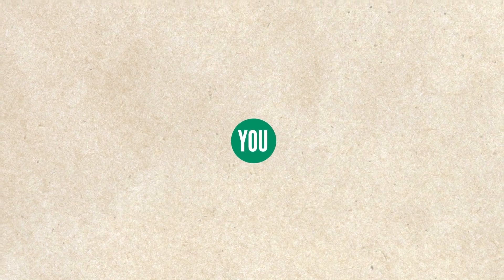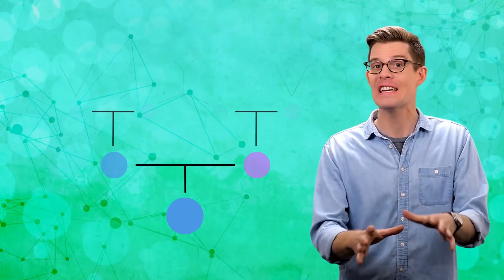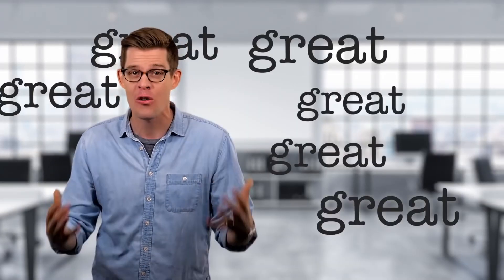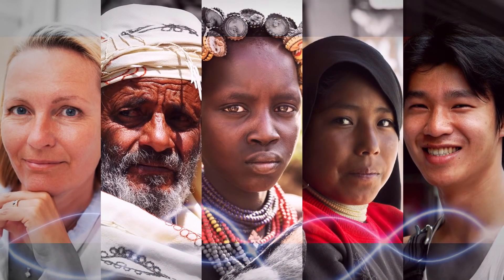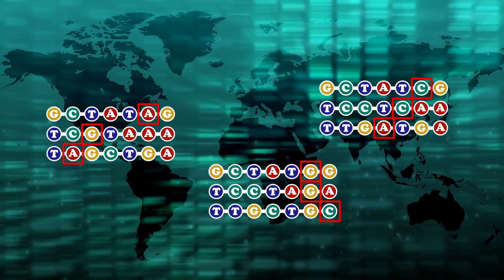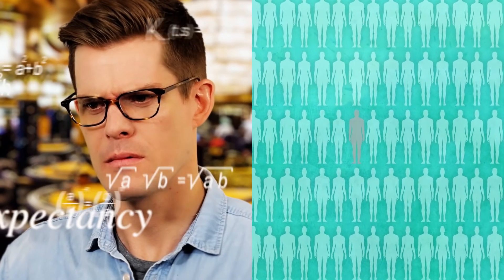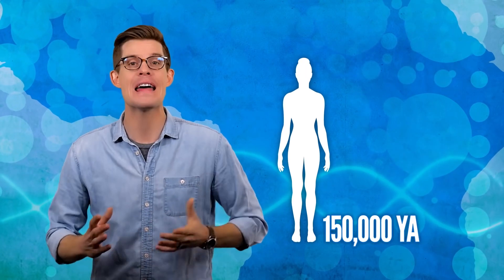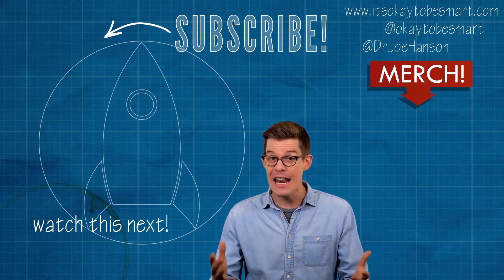Are We All Related ? The Goth Family Tree Of Mother Erica Goth.